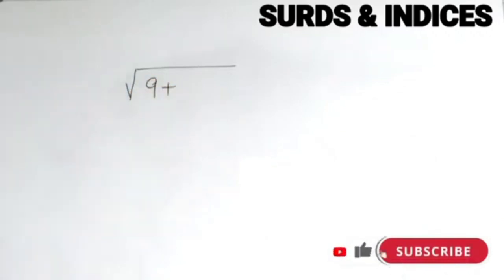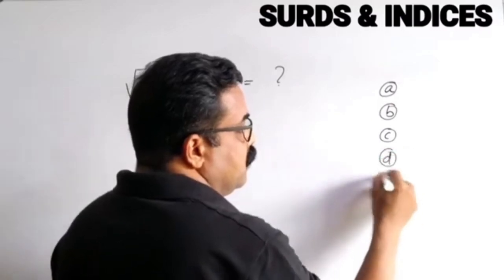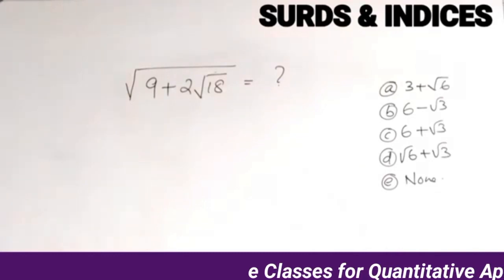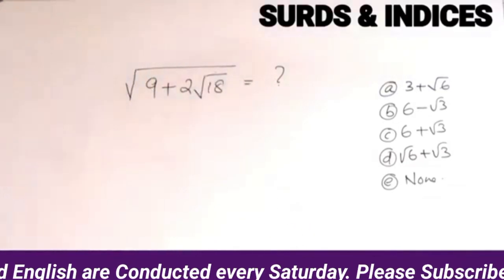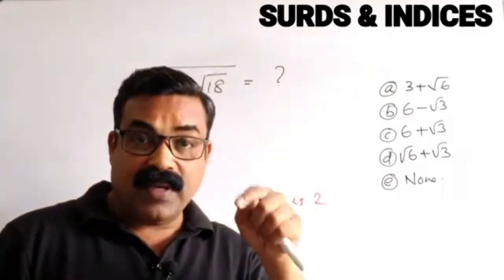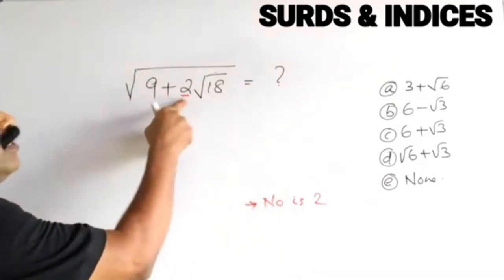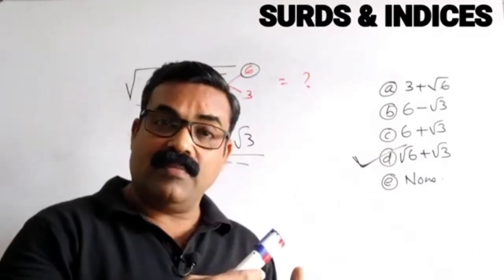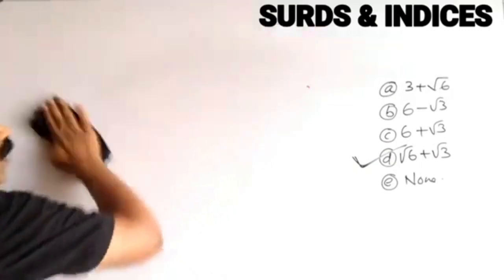Numerical Ability For All Competitive Exams | Dr. R Shankar | Shortcut Methods.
,✅ Quantitative Aptitude ✅

🔥 Numerical Ability for Competitive Exams

💯Take your Preparation to the Next Level

Sure Shot Questions...💯

✅✅CBE - Concept Building Exercises 🚀🚀

Also Watch